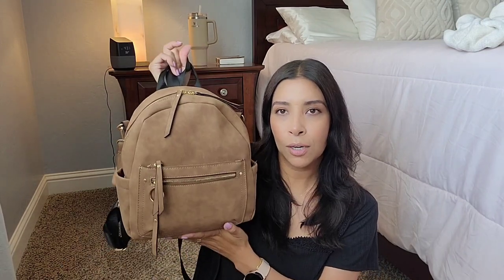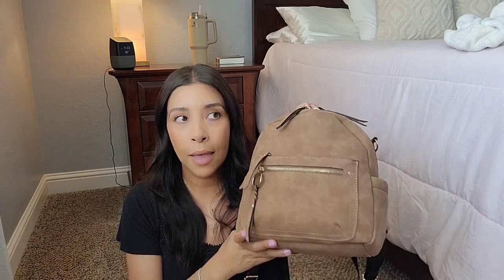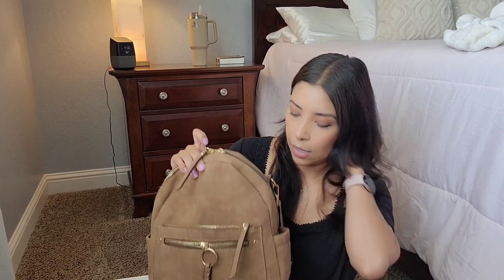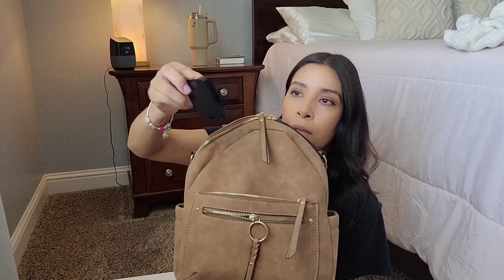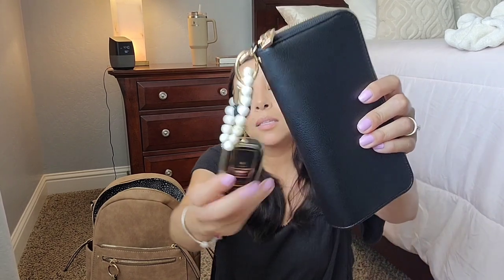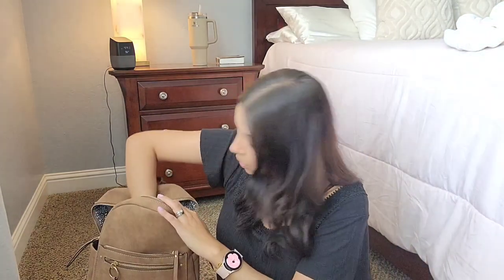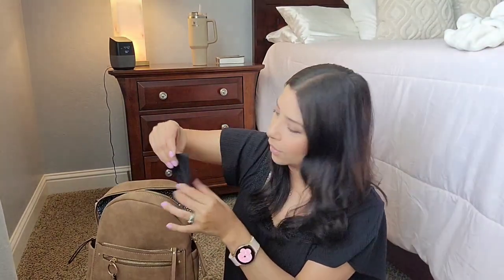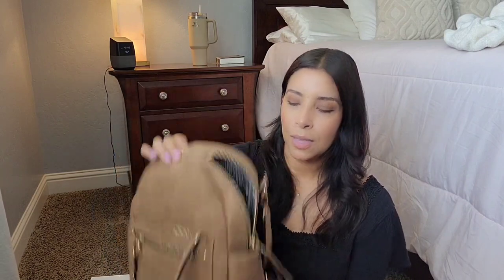what's in my bag